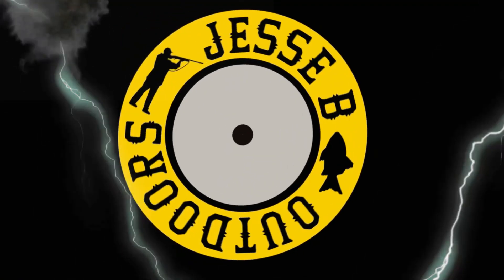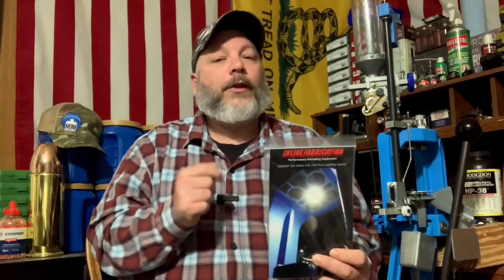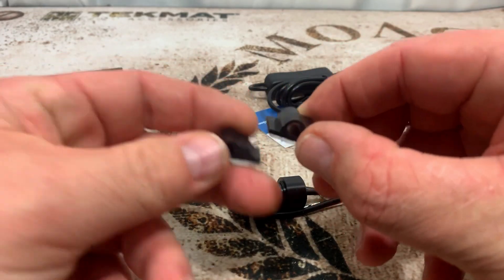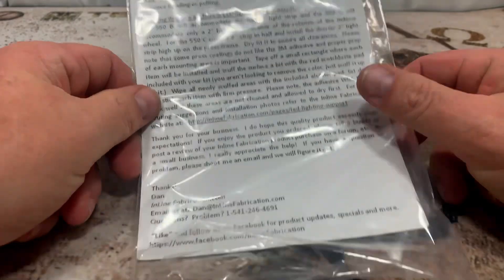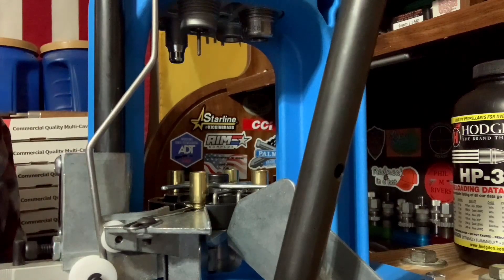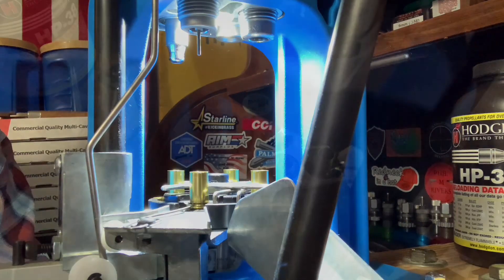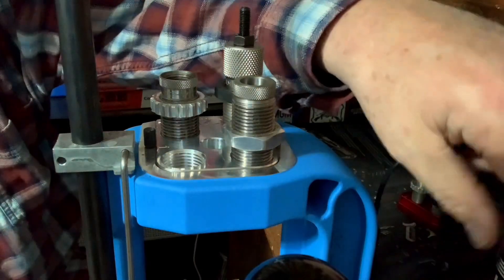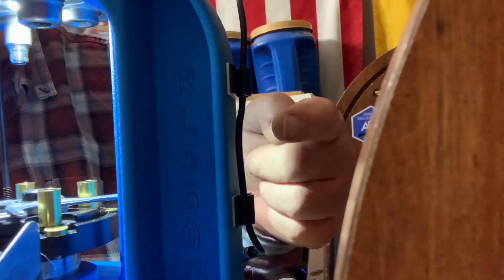Inline Fabrication LED SkyLight Upgrade for the Dillon RL 550 Series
Inline Fabrication LED SkyLight Upgrade for the Dillon RL 550 Series. This is a nice upgrade for hand loading on a Dillon RL 550, 550 b, or 550 c.

Amazon Storefront

Per YouTube policy and guidelines, all activities performed on this channel are done in a safe and controlled environment. I do not sell firearms or firearms accessories.